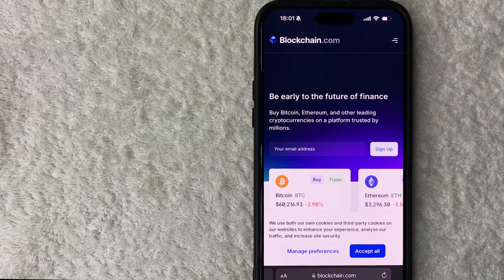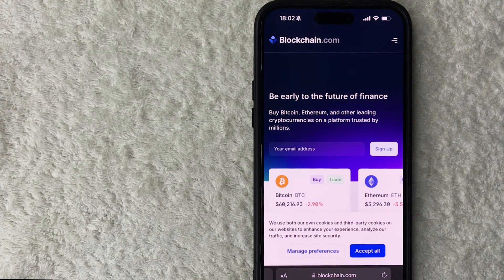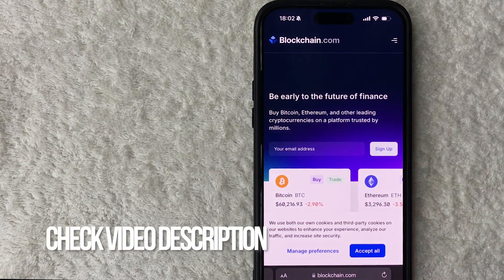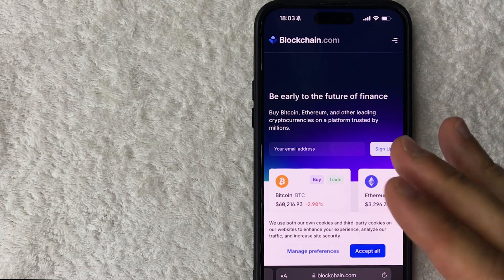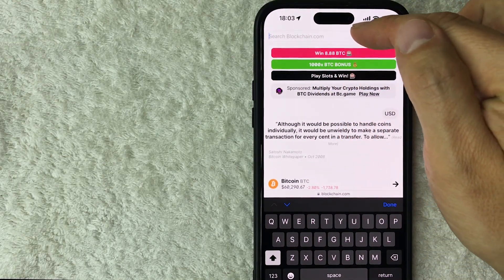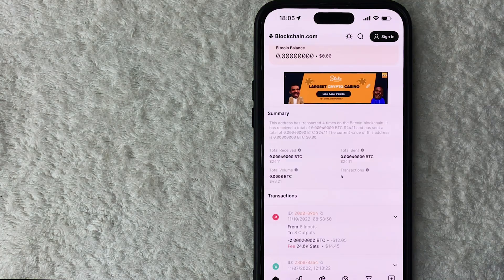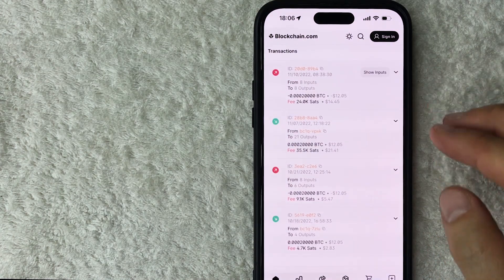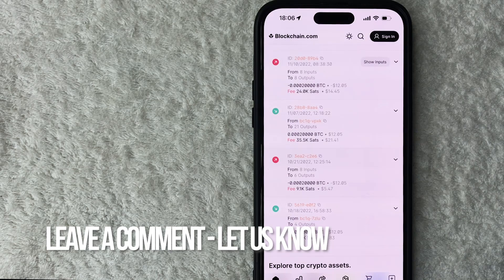✅ How To View Your Bitcoin Wallet Transaction History 🔴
Bitcoin (abbreviation: BTC; sign: ₿) is the first decentralized cryptocurrency. Nodes in the peer-to-peer bitcoin network verify transactions through cryptography and record them in a public distributed ledger, called a blockchain, without central oversight. Consensus between nodes is achieved using a computationally intensive process based on proof of work, called mining, that guarantees the security of the bitcoin blockchain. Mining consumes large quantities of electricity and has been criticized for its environmental effects.